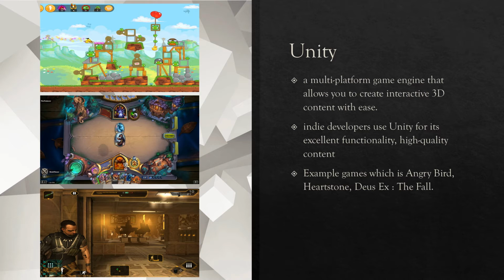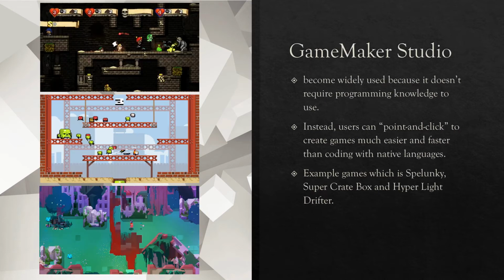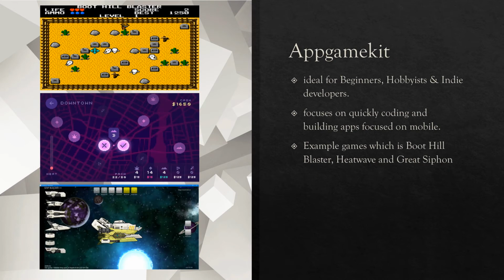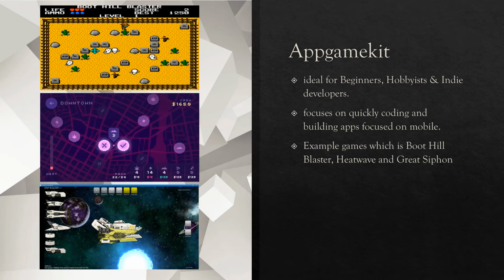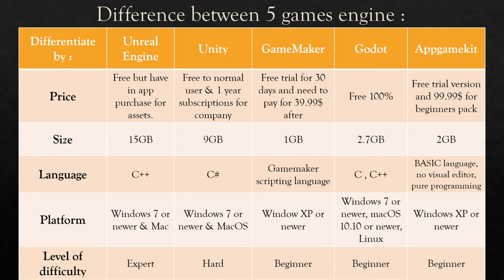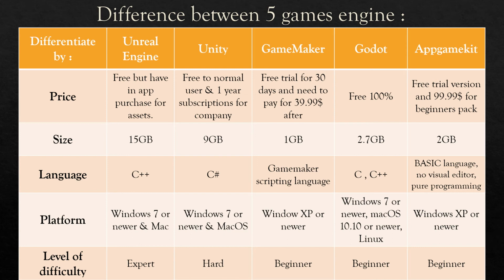Game Engine Week 1 5 top Games Engine and what is the difference between them.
Im a game student from UTeM.